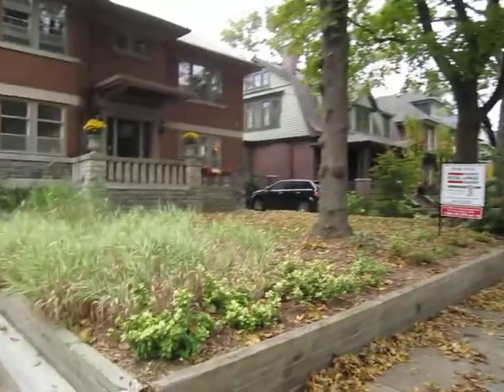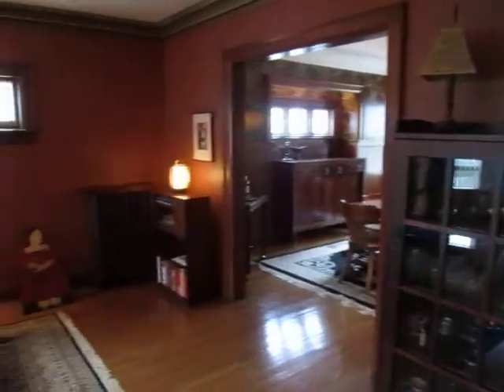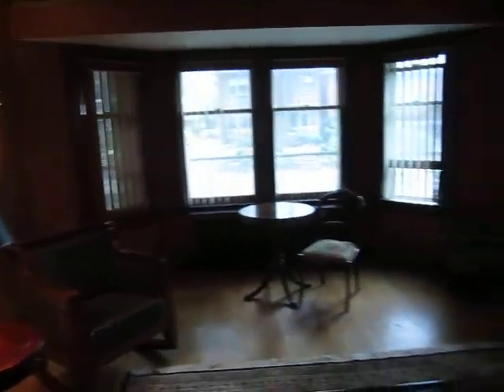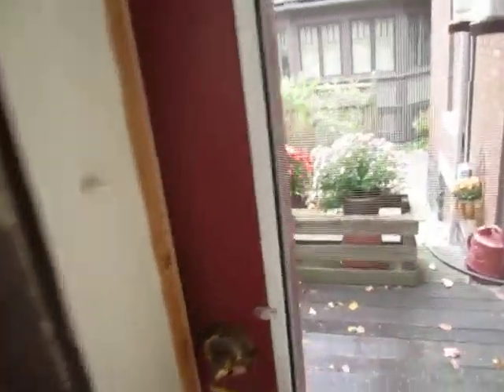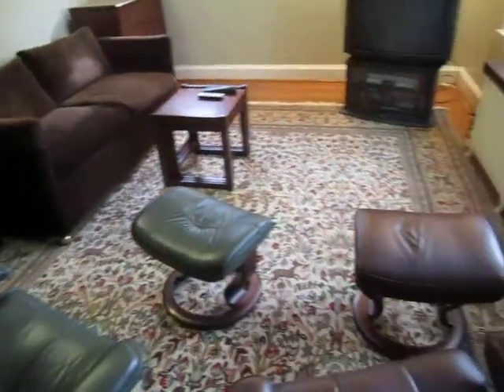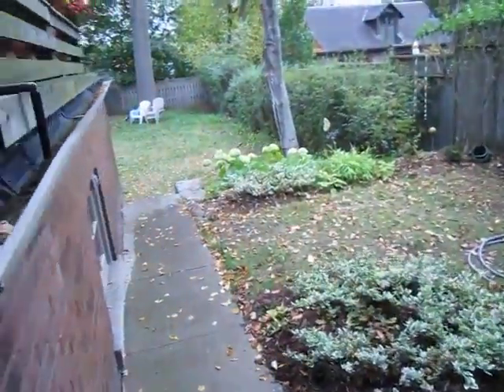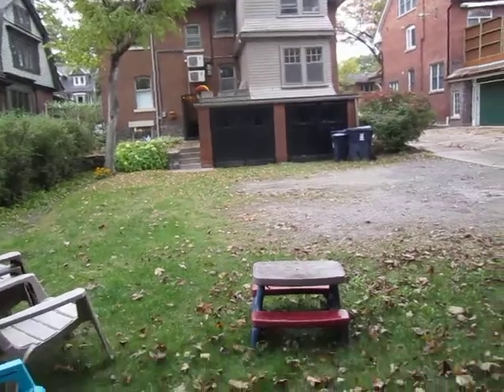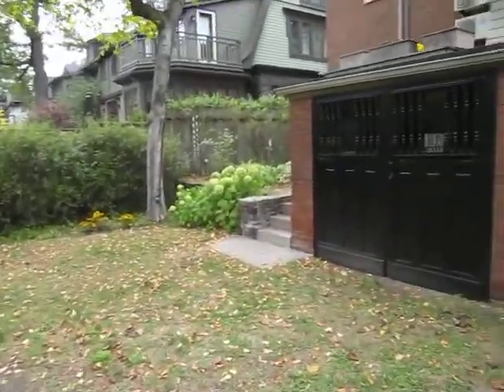70 Indian Grove Main Toronto Real Estate For Sale